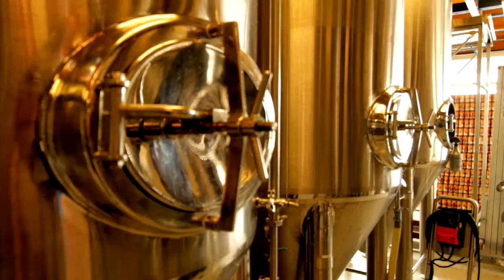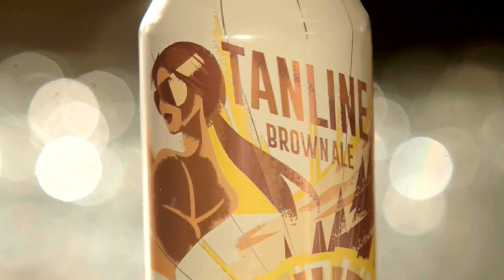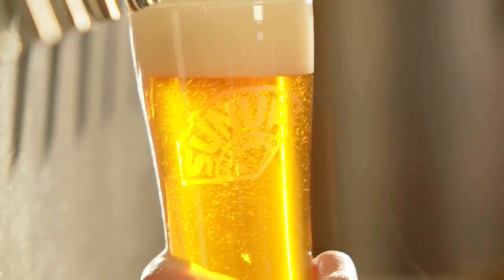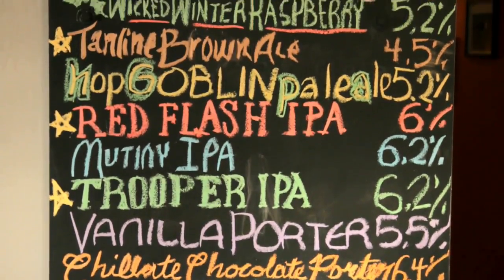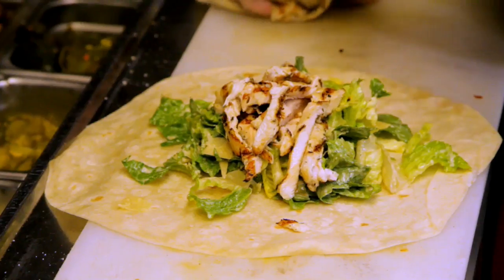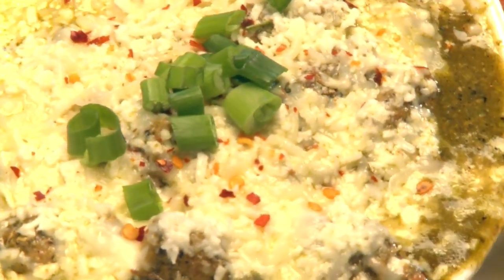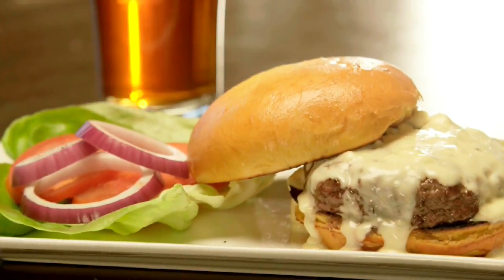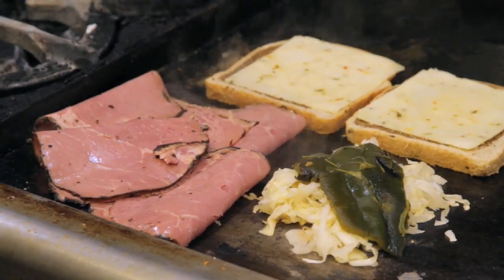SunUp Brewery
The next time you’re looking for a great place to kick back with a local brew and some good food, head over to Sun Up Brewery. We visit the unique restaurant to see how they make their unbelievable collection of beers.